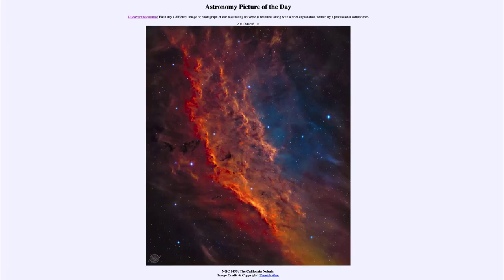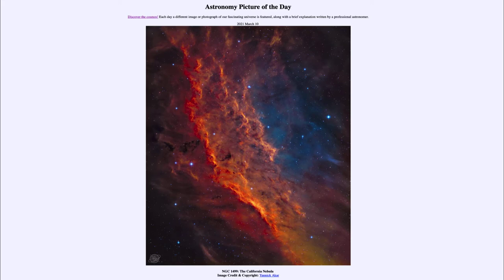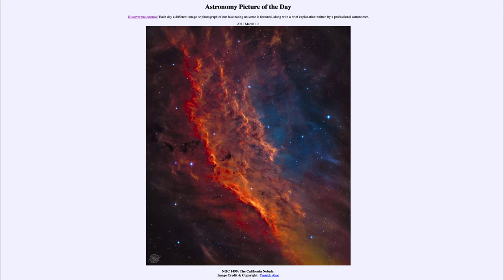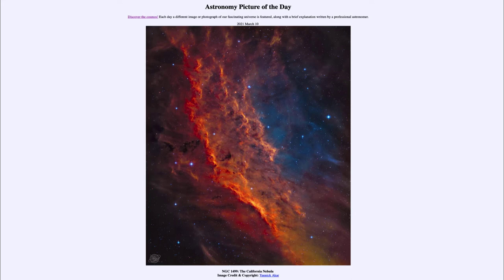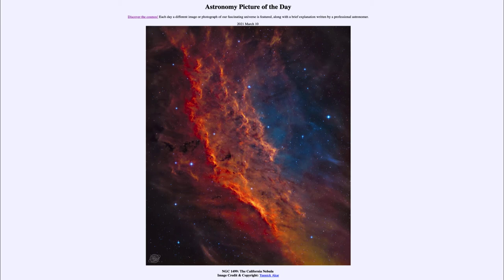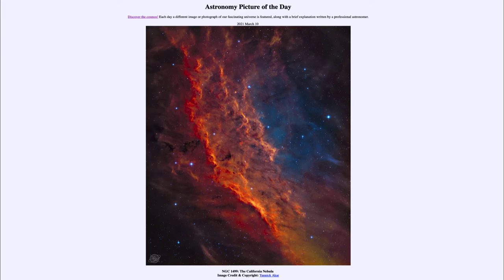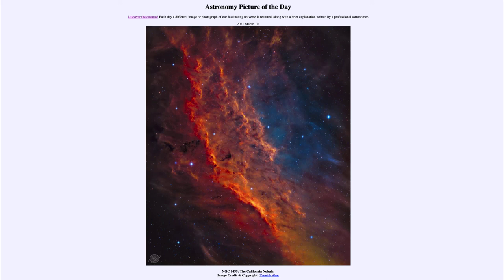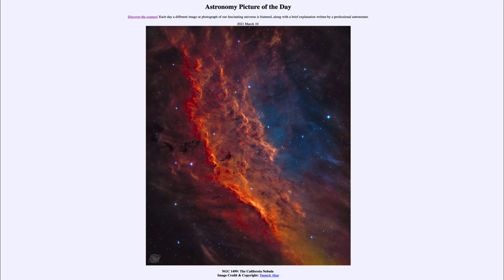2021 March 10 - NGC 1499: The California Nebula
In today's image, we see an emission nebula which resembles the coastline of the western US. It is commonly called the California Nebula. It is a could of mostly hydrogen gas that is excited by the ultraviolet radiation from hot stars and caused to glow in the red.